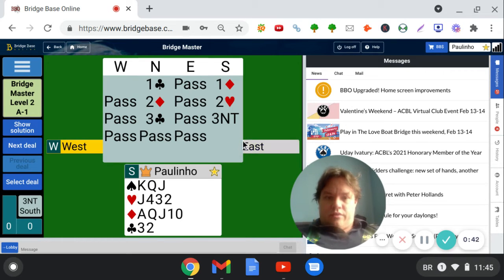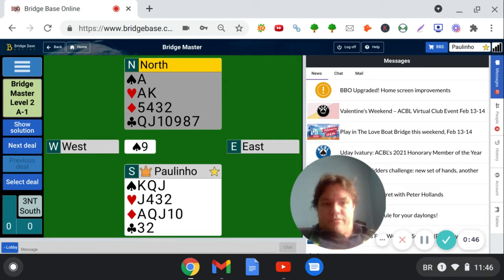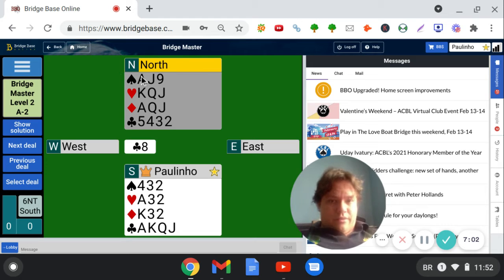Intermediate bridge cardplay, deals A1 & A2 - tempo & stoppers in NT, suit combination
Bridge cardplay course for intermediate players. Short video containing tips and shortcuts for better bridge.